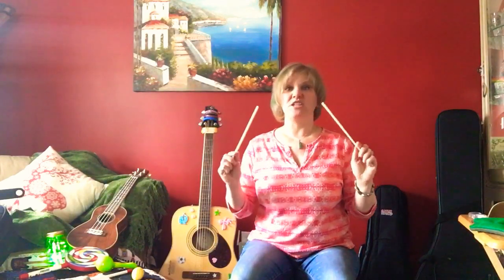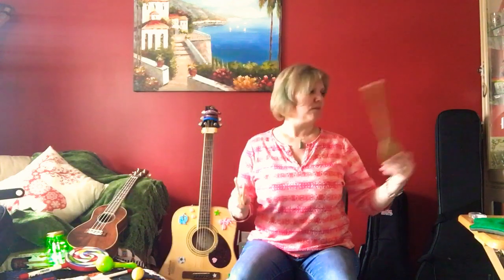Ms. Jenn’s Music Therapy Group 1